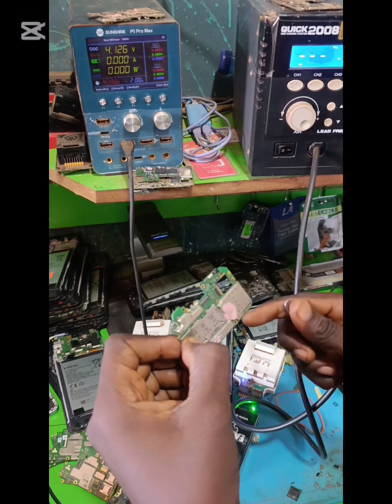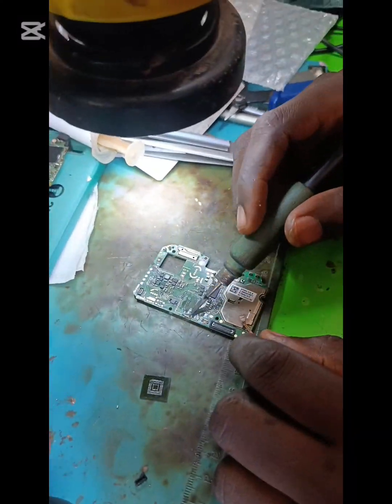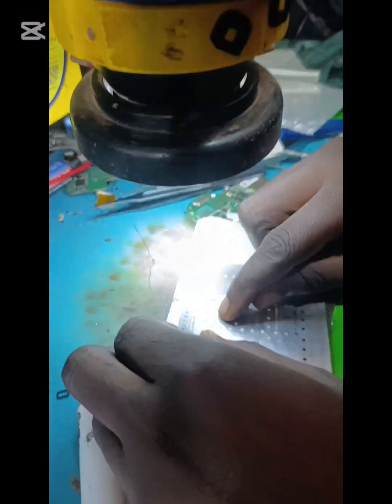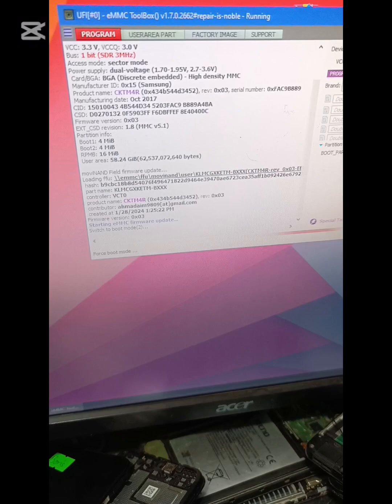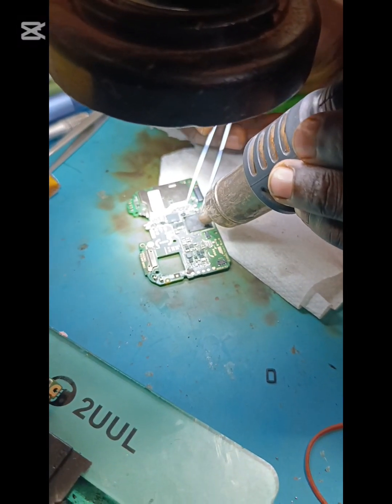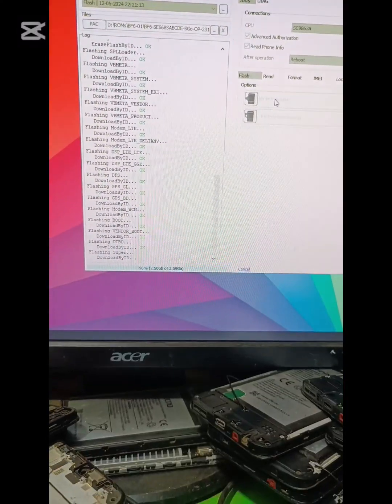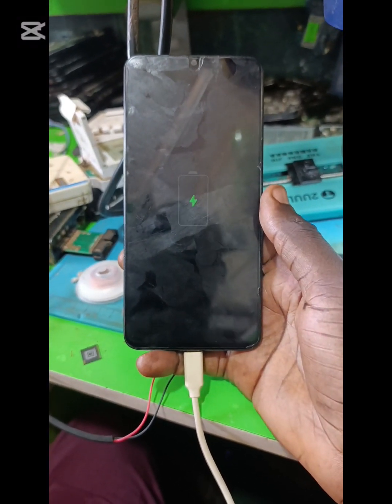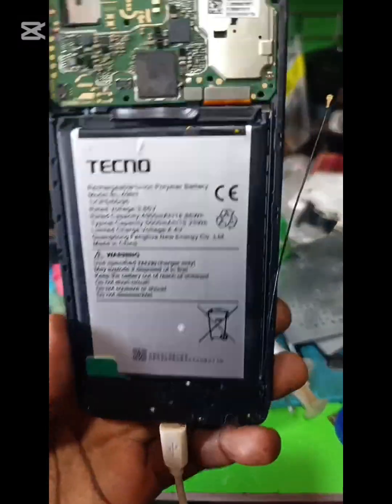bF6 emmc replacement